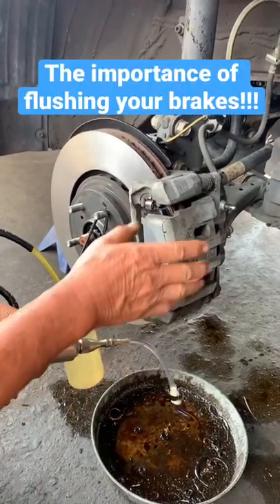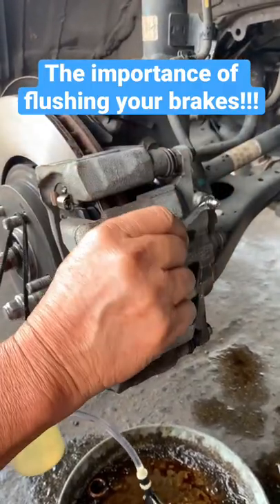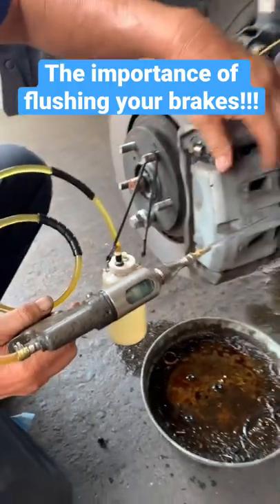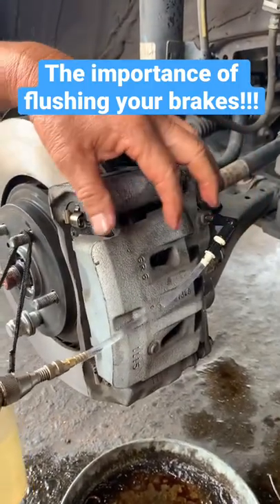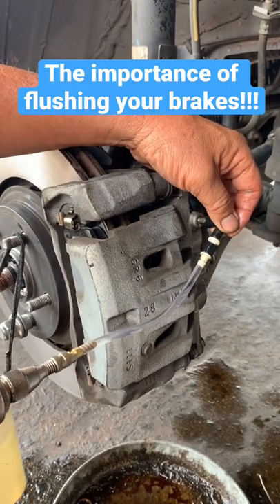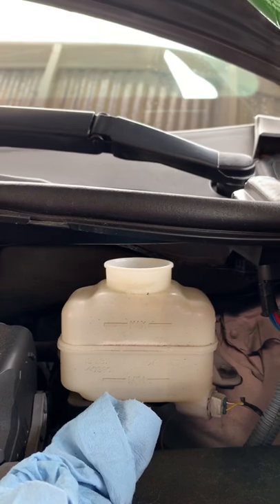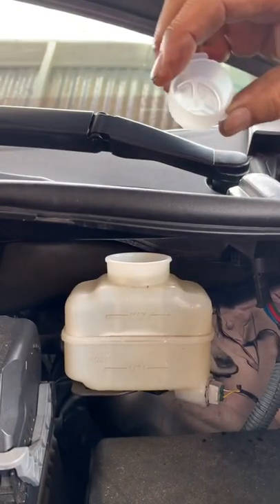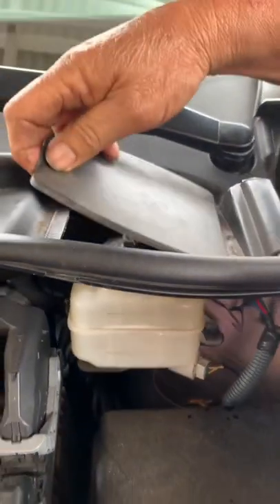The importance of flushing your brakes!!!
Why it’s important to flush your brake system every time you get your brakes done. Brake fluid absorbs moisture as time goes by and that moisture will rot your brake system from the inside out!!!